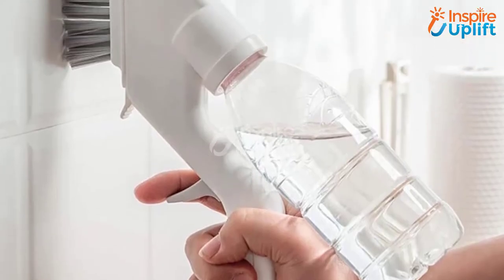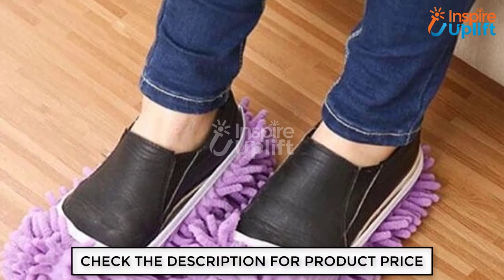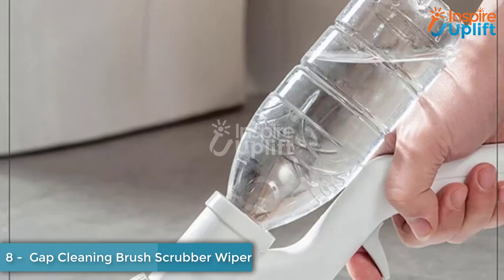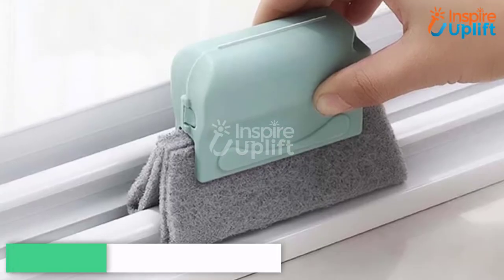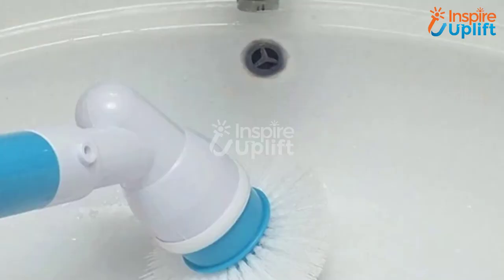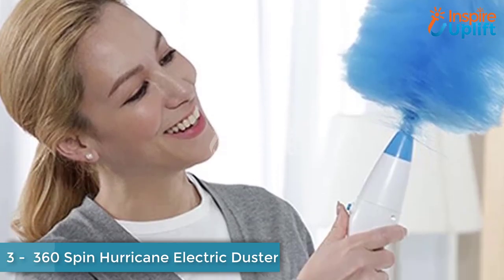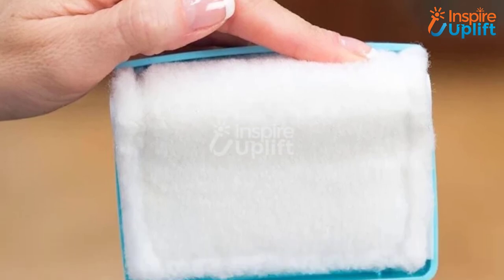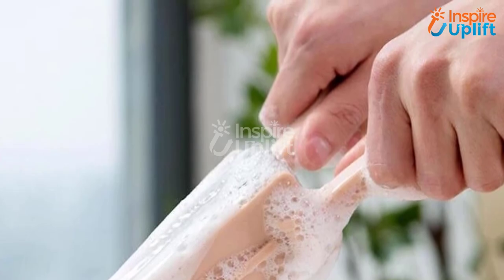10 Gadgets For Home Cleaning Chores- Make Them a Breeze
Everyone loves a clean house, but no one wants to clean the house. We have gathered a list of gadgets for home cleaning to make you fall in love with this chore. The products are efficient, ease the workload, and budget-friendly.